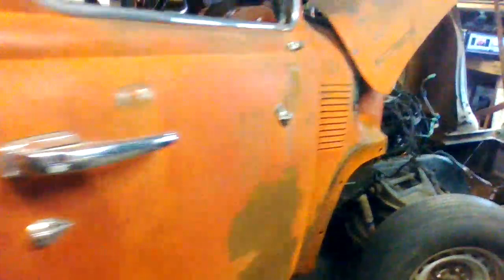Bed Time Story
Bolting the bed in, painting the floor